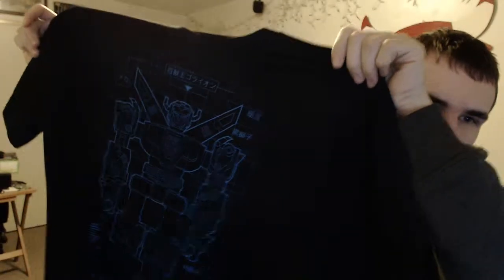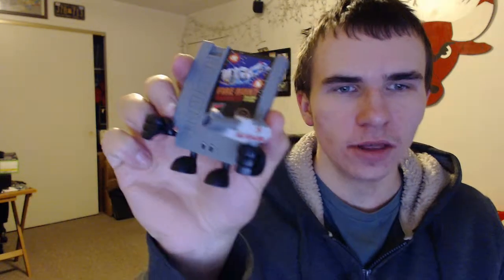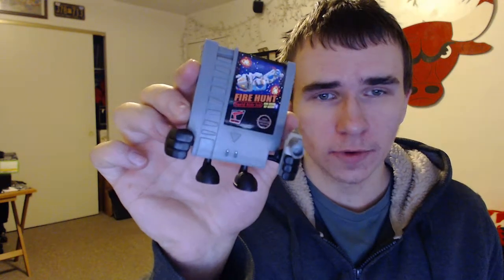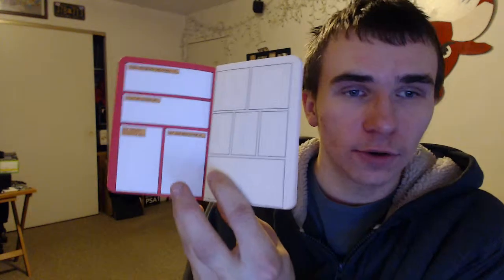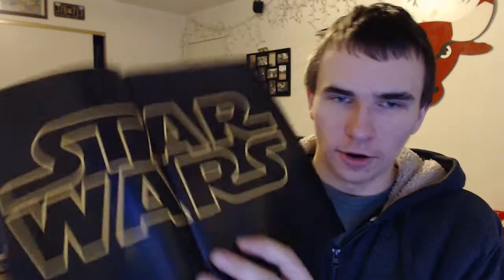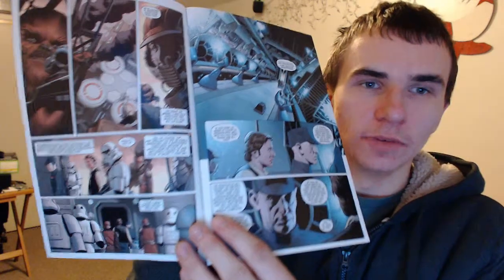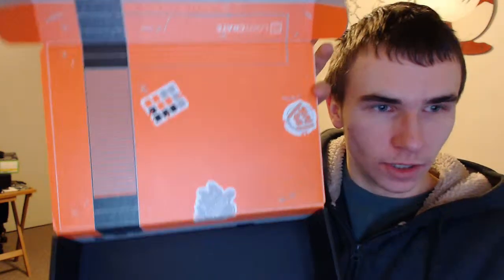January 2015 Lootcrate Unboxing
Recent Spotlights and Shoutouts!

I am partnered with Maker Gen and so can you!
(If you make good gaming graphics or have can make a design or something to represent the channel to put on a t-shirt I am open for your designs :D)
★ Don't be lame! Be social with me! ★
★ Intro ★
Creator: Videorfx ►

♫ Intro Music ♫
Artist: Johannes Bornlof
Song: Raw Power 2

♫ Outro Music ♫
Artist: Lensko
Song: Circles